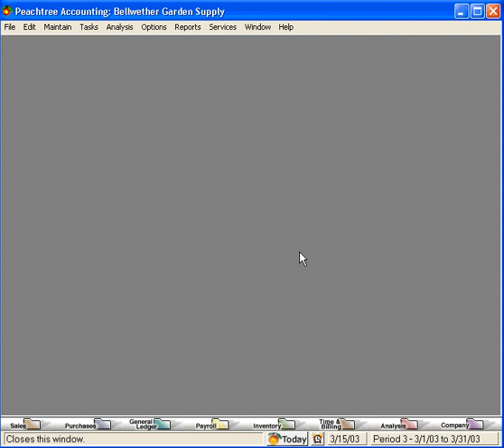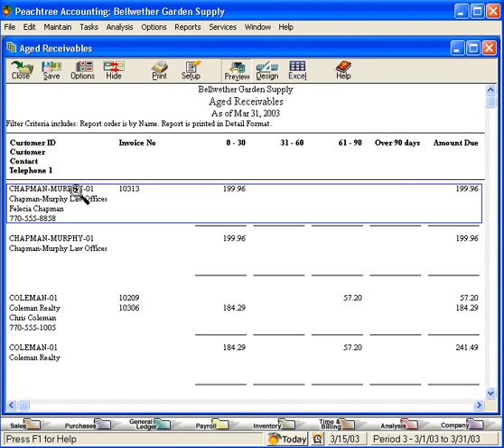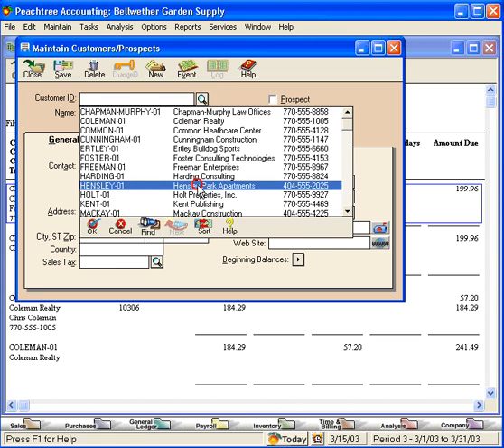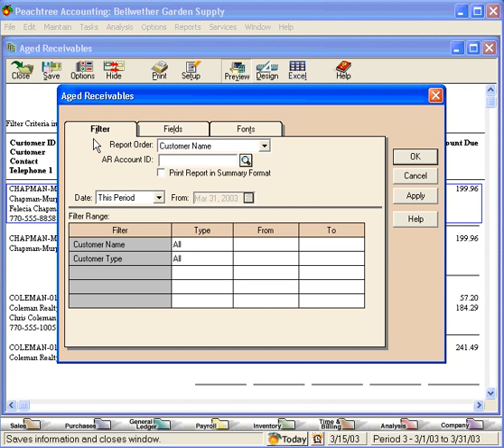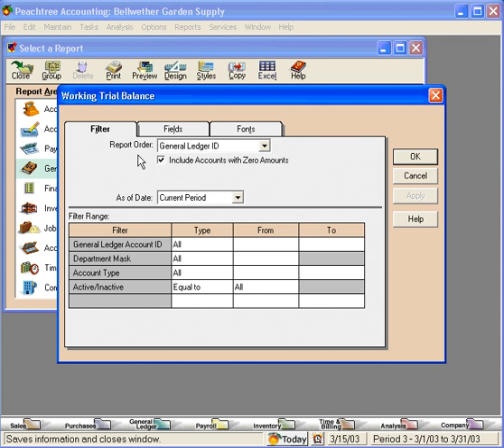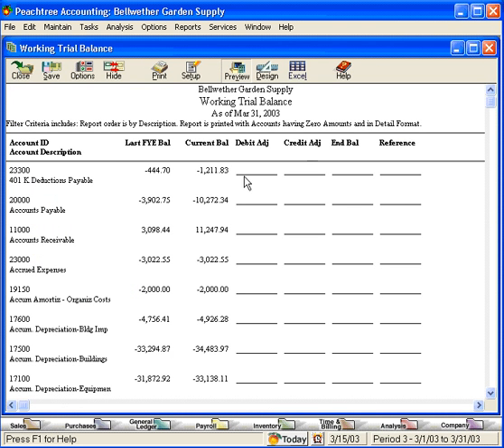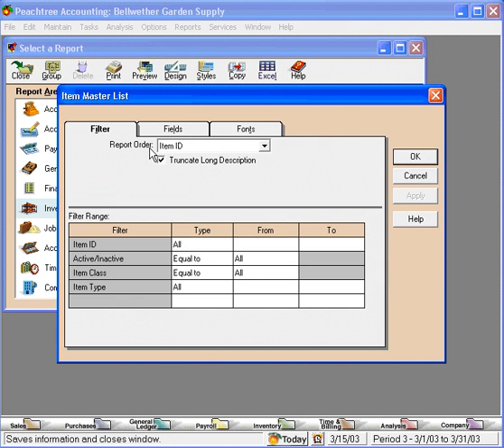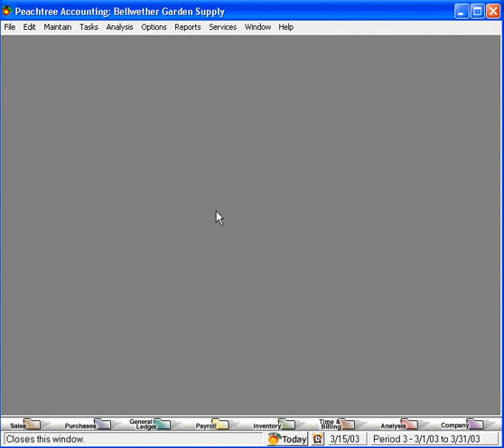6.0-3 Sorting Reports